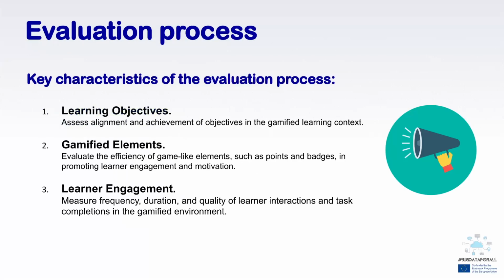MOOC 4 How to evaluate a gamification process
¿Te interesa aprender y/o potenciar tus capacidades en estadística y big data? BB&R, USAL, SHJ & ODISEE y ROSTO te trae un MOOC con diferentes temas, gracias al Proyecto BIG DATA financiado por Erasmus+.

BigDataForAll - Promoting Statistics and Big Data through Gamification and Digital